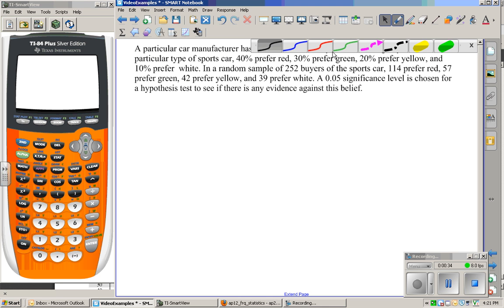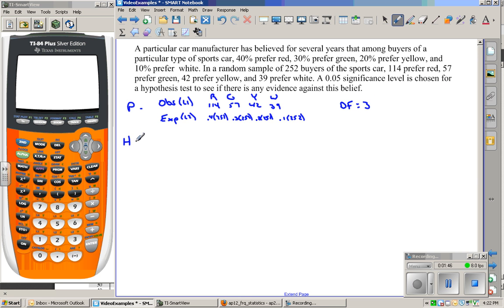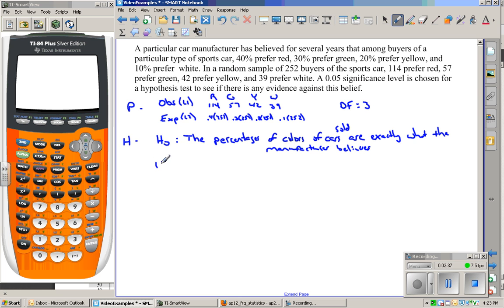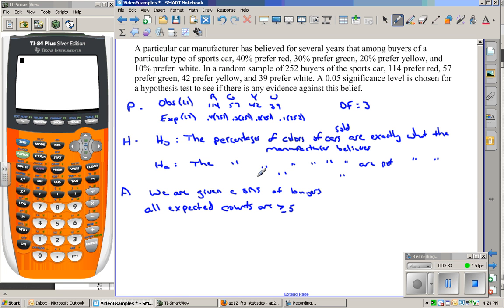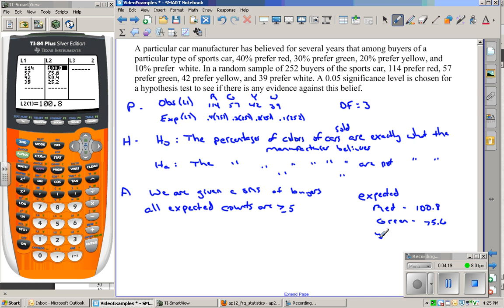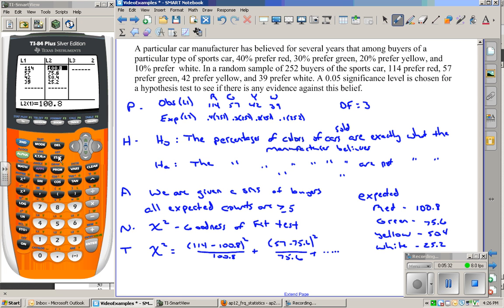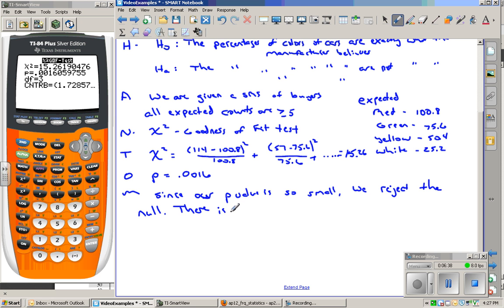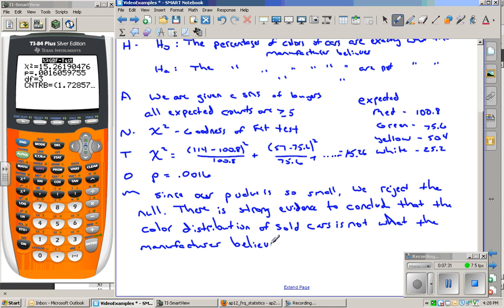AP Statistics - ChiSquare Goodness Of Fit Video Example